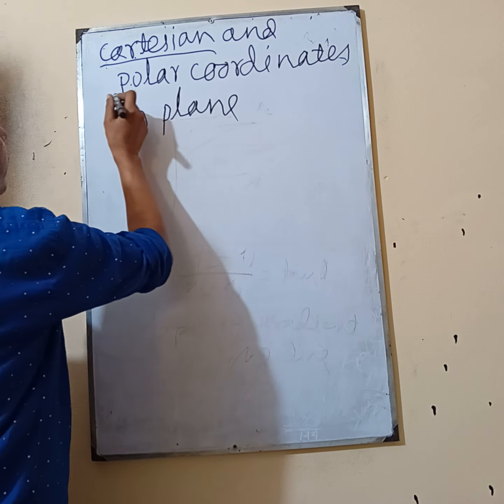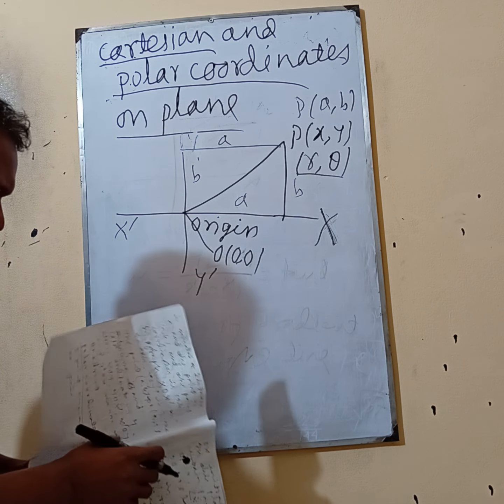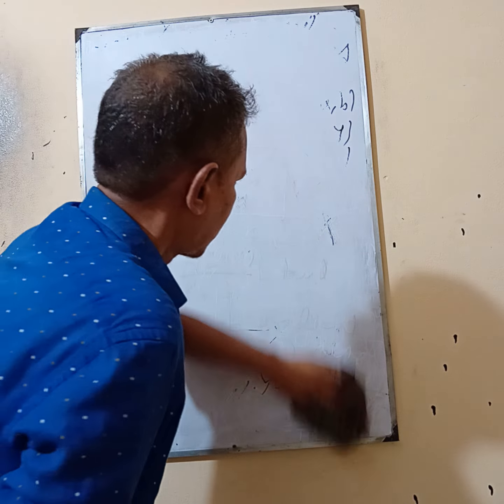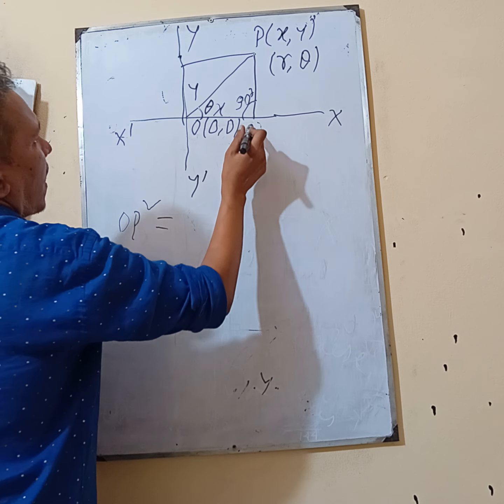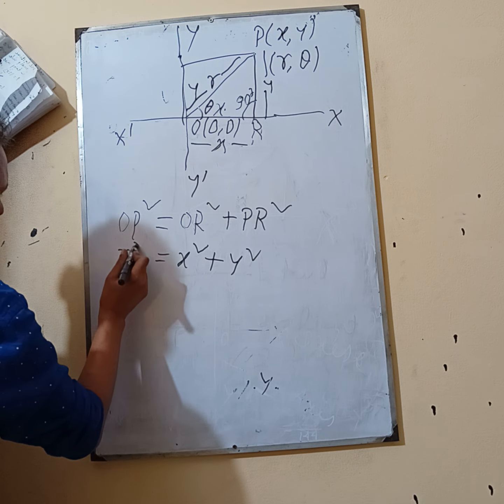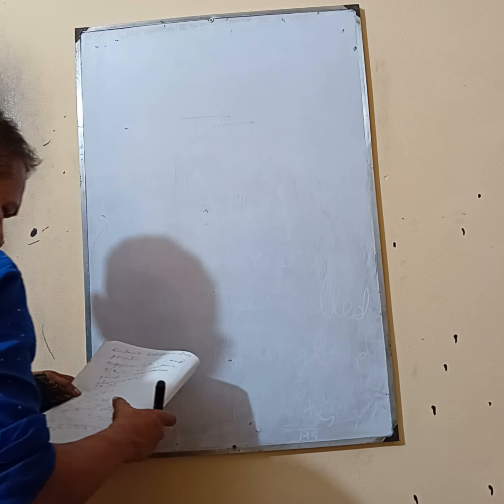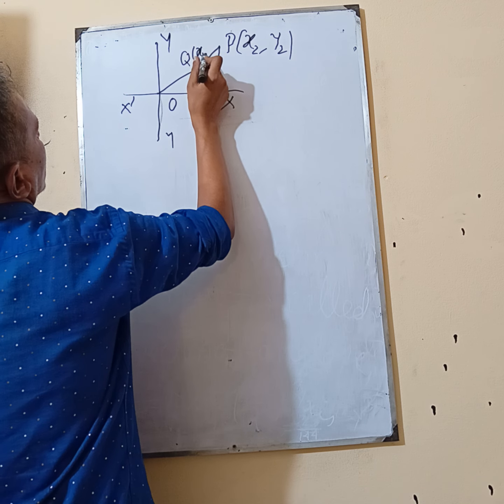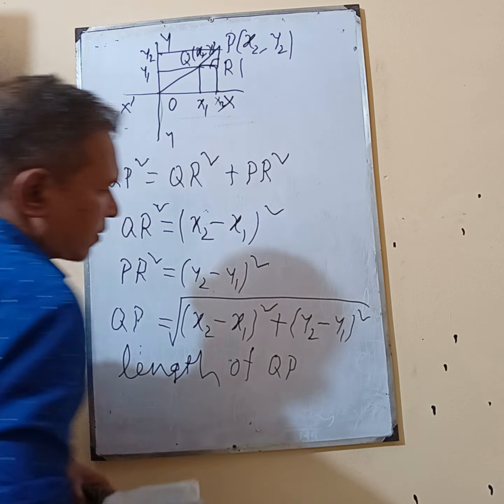relation between polar coordinate and artesian coordinate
Relation between polar coordinate and cartesian coordinate geometry and maths and formulas proved method
I am bireshwar gupta and I am Bangladeshi I am honors and M.Sc in inorganic chemistry from chittagong university chittagong university is one of the most reputed university of Bangladesh I am a teacher generally science teacher above all chemistry teacher in our country I have more than 21 years teaching and tuition experience in our country as a science above all chemistry teacher I have analysed chemical and chemistry in my previous lectures I have also described and analysed and solving mathematics such as trigonometry maths solutions and now I am just analysing and describing and solving coordinate geometry and maths formulas and proved method and I am just trying to analyse and describe and solve the polar coordinate and cartesian coordinate geometry relation and please give me your valuable opinion on my recent lecture and try to study profoundly and try to realise my recent lecture and recognise me as a science teacher and subscribe my lectures thank you very much all of progressive minded civilized human beings almighty God may bless you thank you very much
Sincerely yours
Bireshwar gupta
Bangladesh
Best wishes to all of you progressive minded civilized human beings